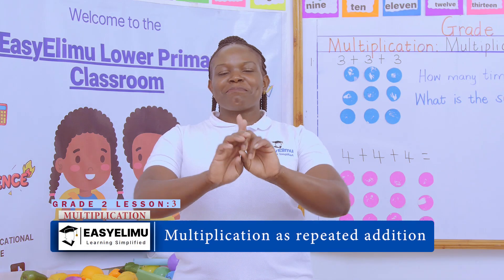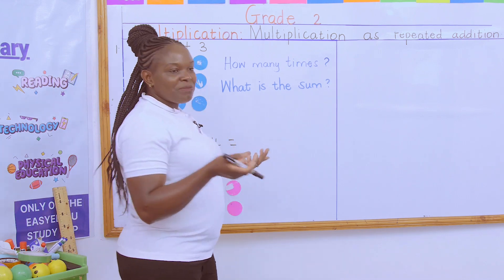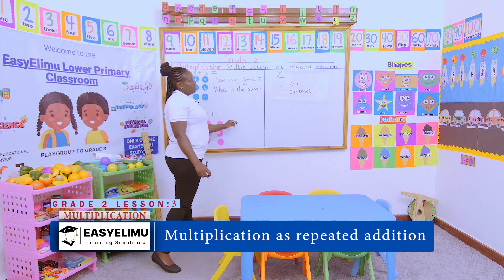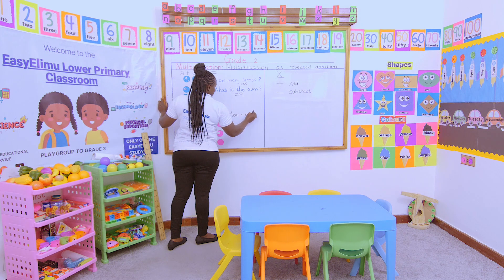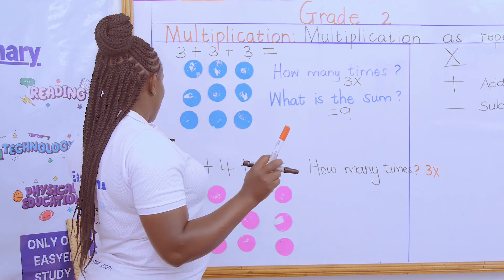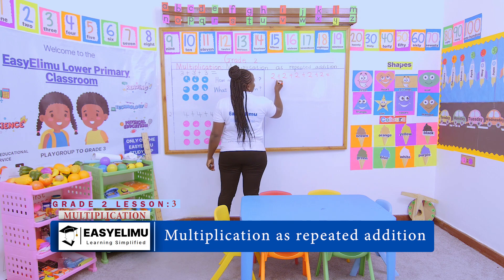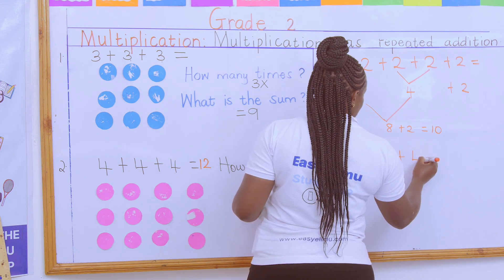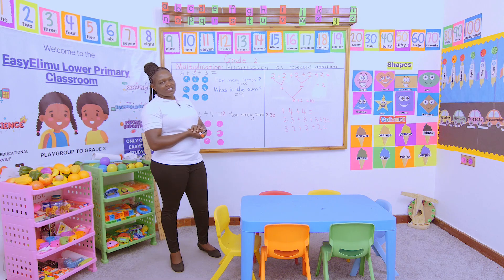Multiplication as repeated addition | CBC Grade 2 math EasyElimu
This is lesson 3 of 11 in topic: Multiplication